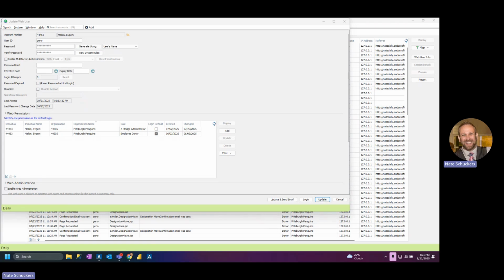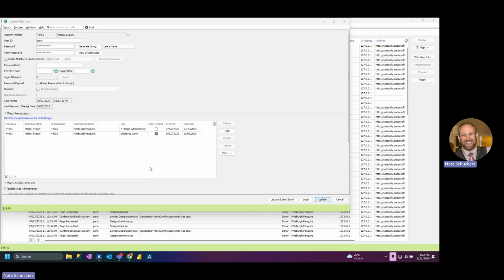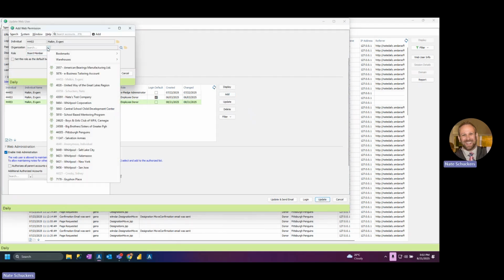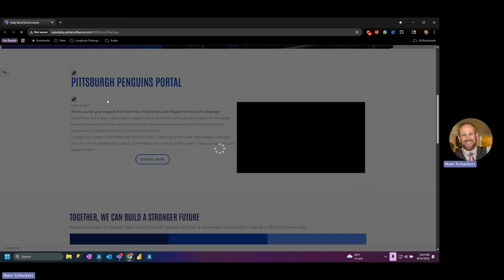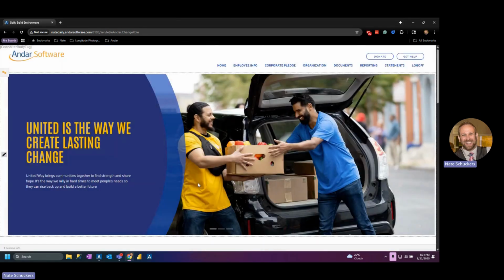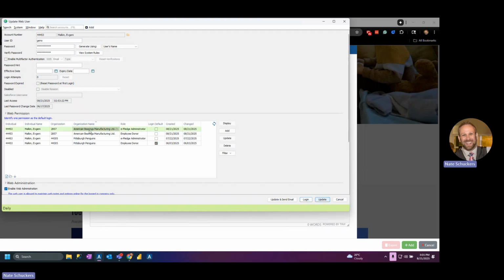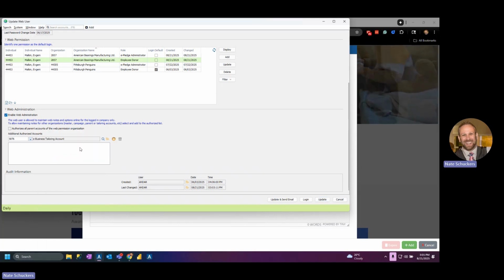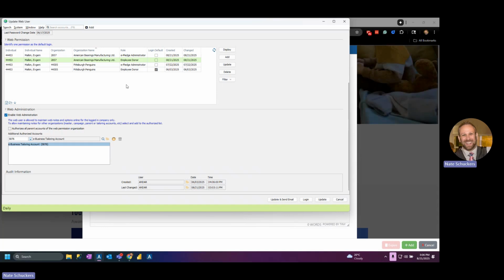How You Can Use Web Administration to Edit Multiple Companies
In this video you’ll learn how to give one person permission to edit Web Notes and Web Options on the Web for multiple businesses, companies, organizations.